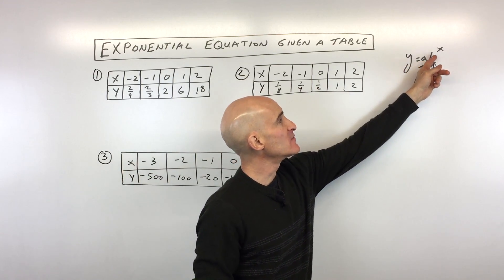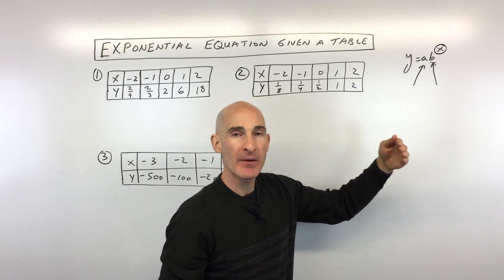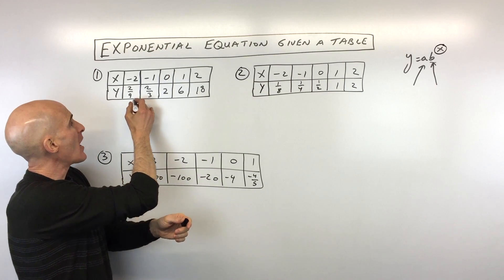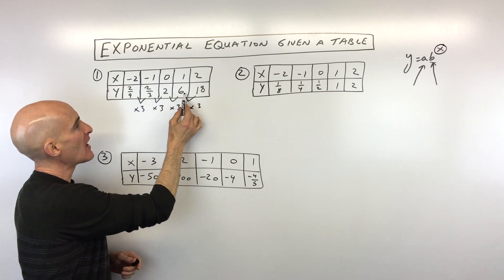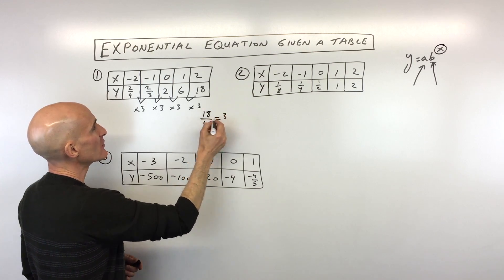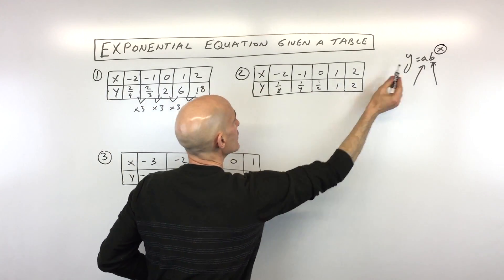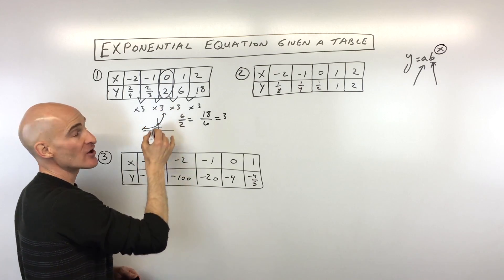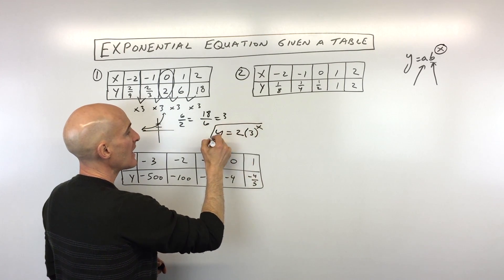Exponential Equation Given a Table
Write an Exponential Equation when you are given a table of values.  We discuss the form of an exponential equation.  We discuss what the a value and b value represent in y=ab^x as well as how to find these values.  We also discuss how to check your answer and we go through 3 example problems together.

Timestamps:
00:00 Intro
0:08 Form of Exponential Equations
0:18 What the b Represents in y=ab^x
0:24 What the a Represents in y=ab^x
0:32 Example 1 Write the Exponential Equation Given the Table
0:37 How to Find the b Value 2 Different Techniques
1:13 How to Find the a Value
1:41 How to Check Your Equation
1:57 Example 2
2:35 Example 3